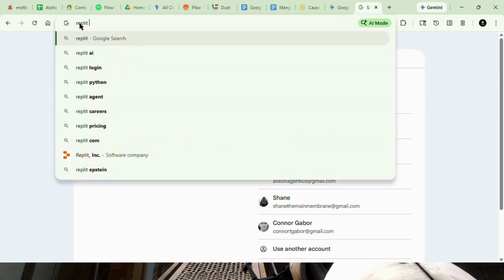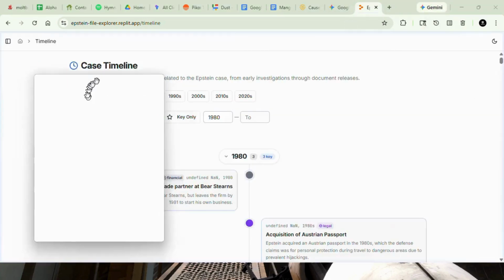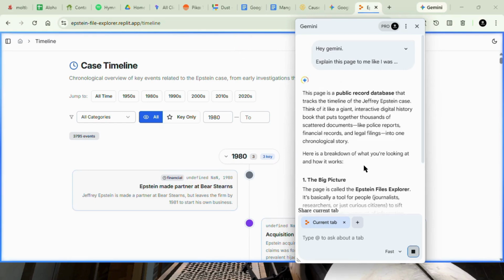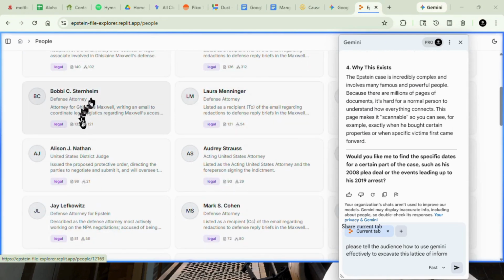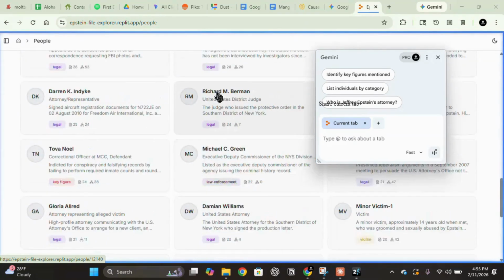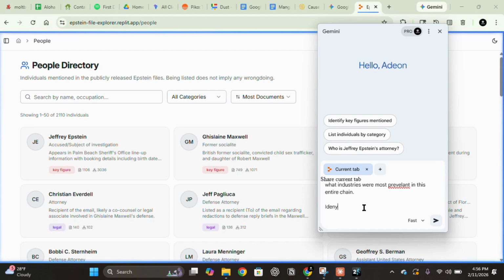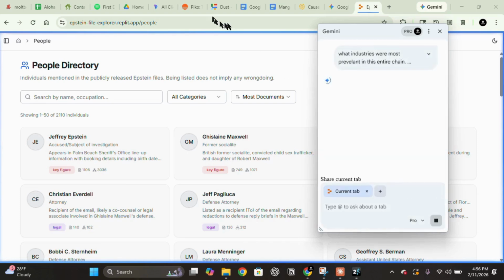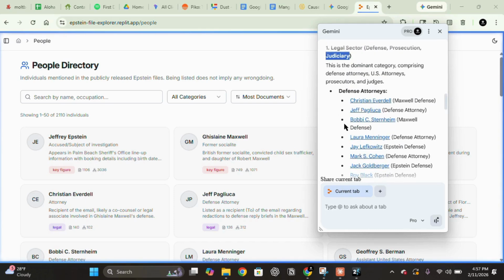AI Tutorial: Epstein File Unpack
This is a tutorial for people on how to use Gemini for learning what's inside the Epstein Files!